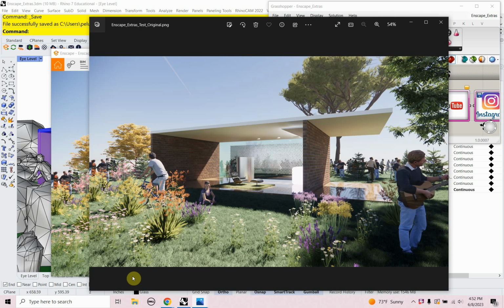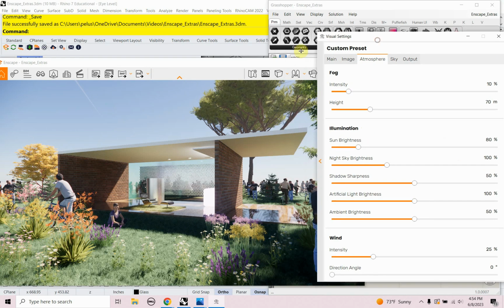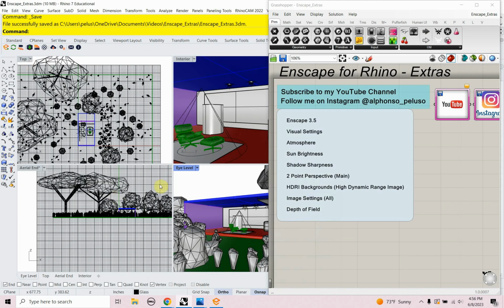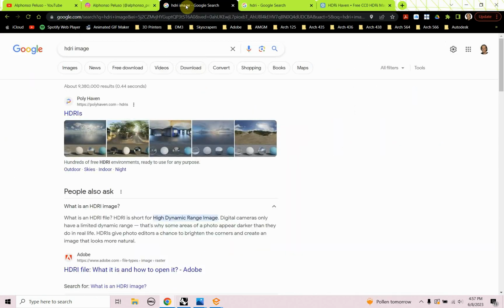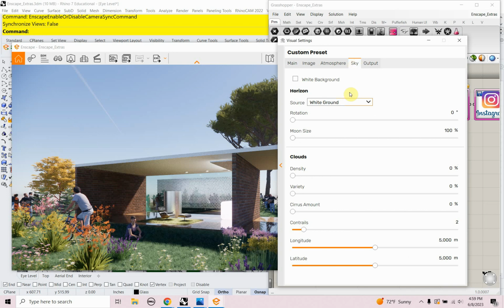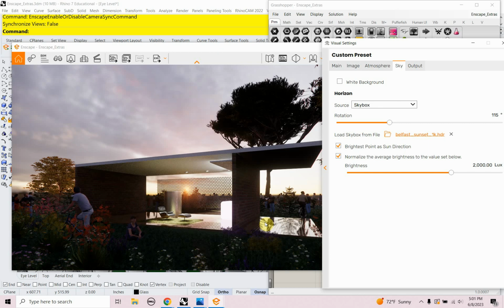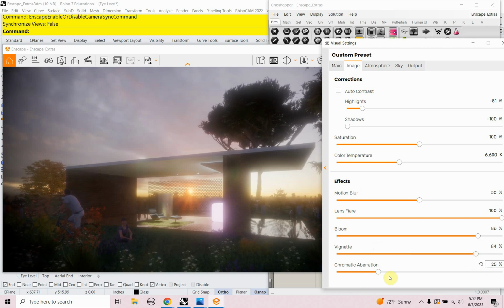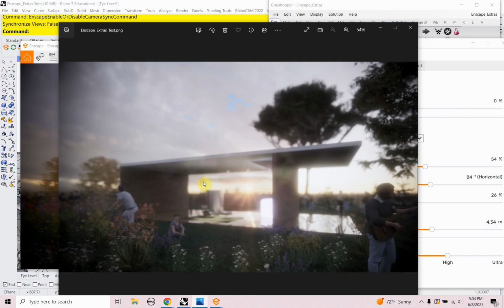Enscape Extras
This video will explore how to make visually stimulating images that are dramatic and pull the viewer in.